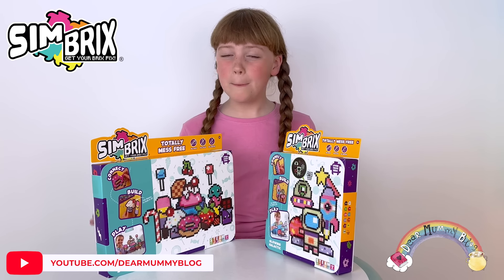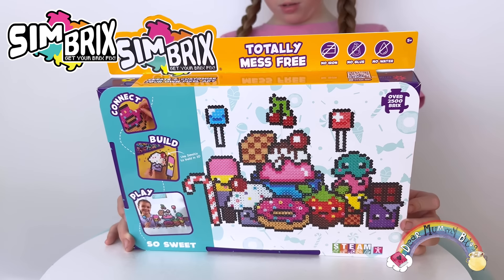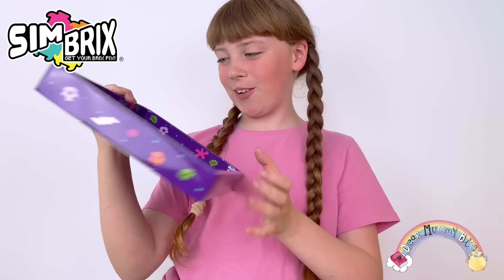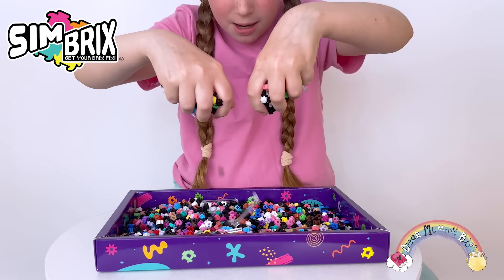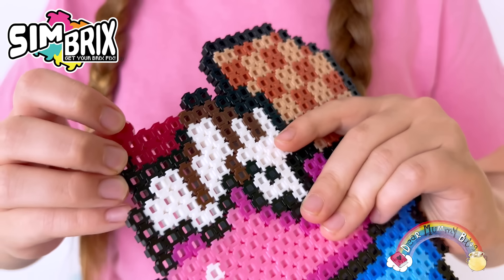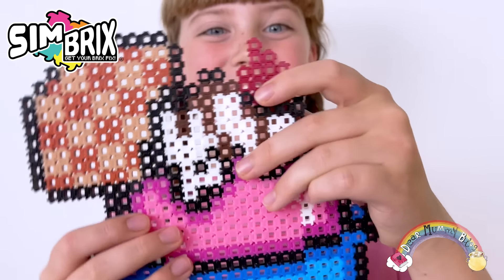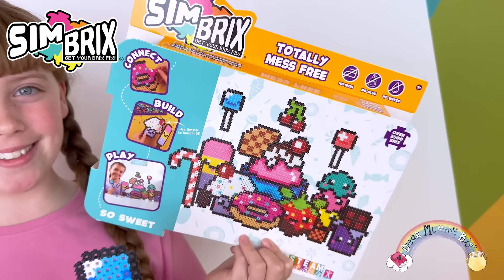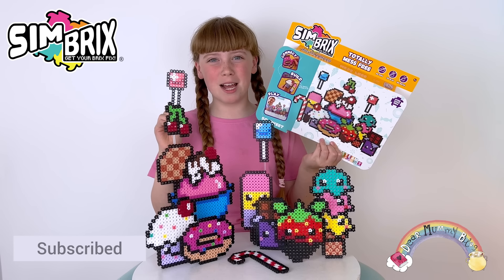Making Pixel Art with Simbrix - Dear Mummy Vlog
Tah Dah!  Get your brix fix with Simbrix. Look what I made! These are now available at VERY!

Simbrix is a unique building system which allows you to connect, create and play one brix at a time!

Follow the templates inside the instructions manual or download full scale versions from Simbrix.com @simbrixofficial

Simbrix are totally mess-free, they do not require any ironing, gluing or water. Simply interlock Simbrix to construct amazing 2D and 3D designs, artwork, puzzles, or anything imaginable.

Simbrix are customisable and reusable, rebuild time and time again for endless creative play.

I loved making this cute creation and can’t wait to build more with Simbrix. Simbrix can be enjoyed by all ages, even my folks played with them. Very de-stressing and therapeutic!

Hi I'm Bella!

I like making videos with my mummy, Dawn. I’m a kid blogging and vlogging my way through life, sharing my travels, reviews and memories as an online diary. We're based in Hampshire in the UK.

I'm also a published kid author and have my own book out called "The Littlest Blogger" now available at Waterstones and on Amazon!

We'd love to see you over there too!